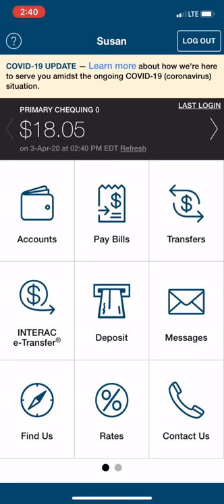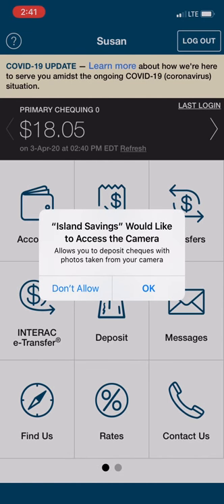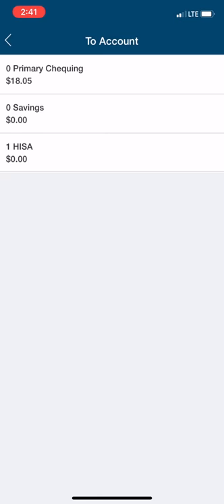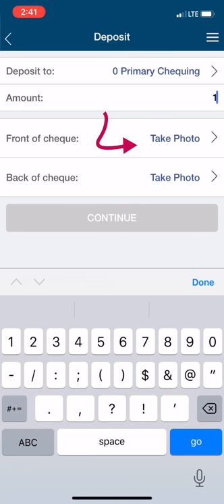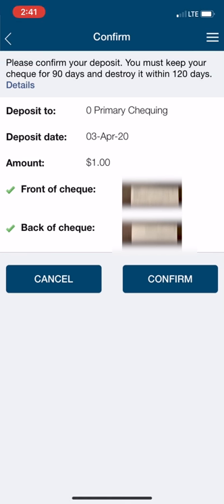How to use our mobile app- Part 2: Depositing a cheque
In this video, you'll learn:
- How to deposit a cheque using the mobile app